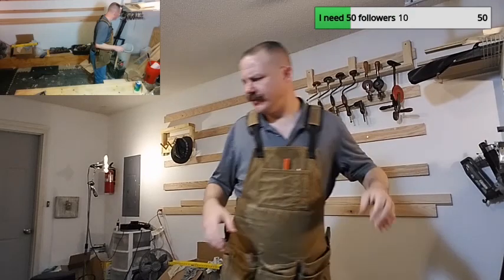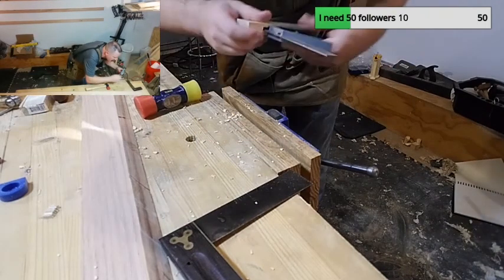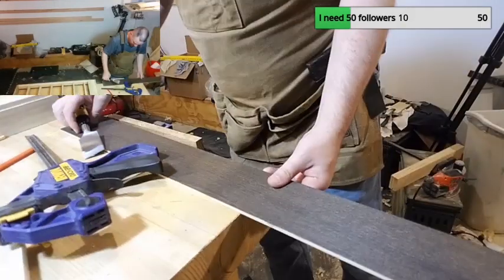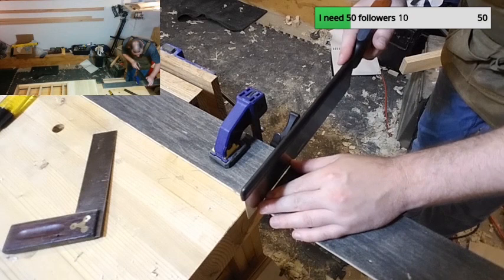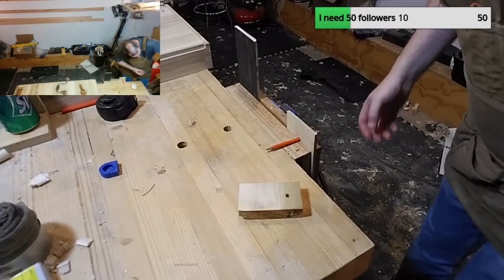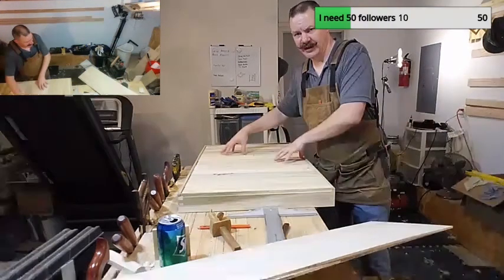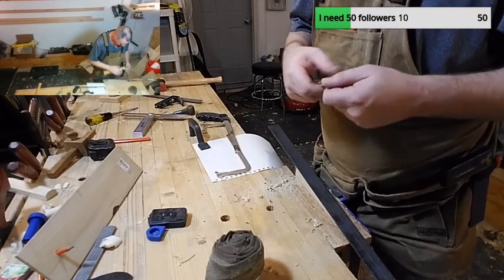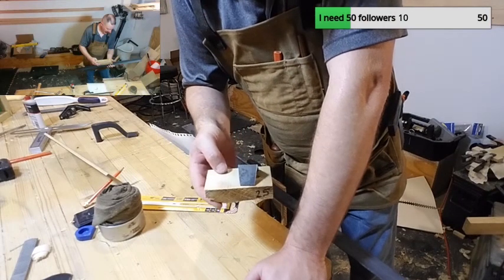Woodworking with Daddy Warcrimes - 1 June 2018 Spice Rack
This stream was plagued with technical difficulties. We started with a new hanger for the combination square, then moved on to the backing for the spice rack. While that was gluing, I started on my experimental dovetail gauge.